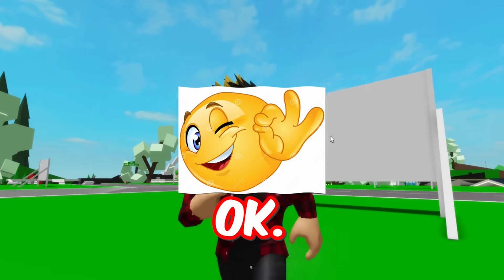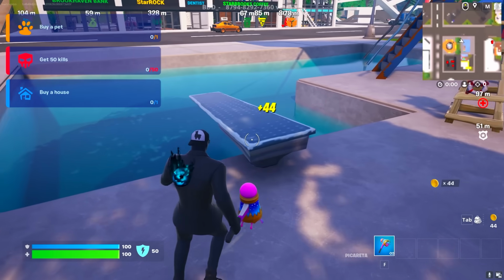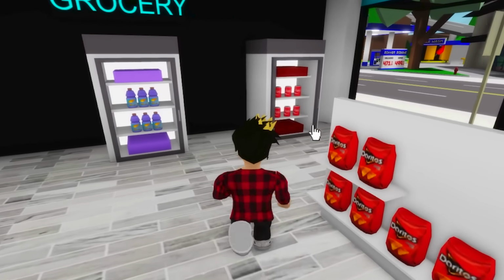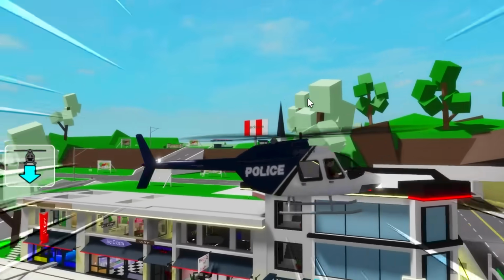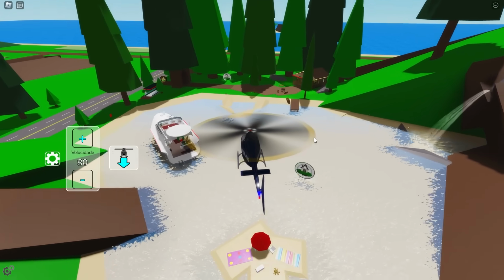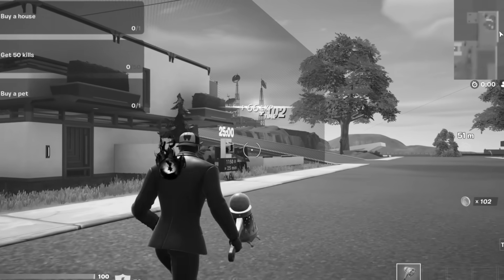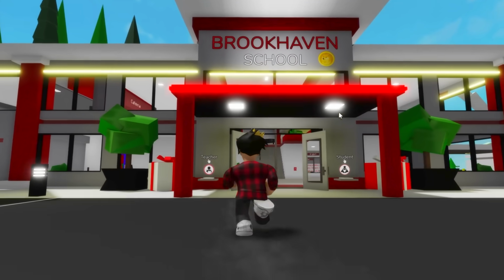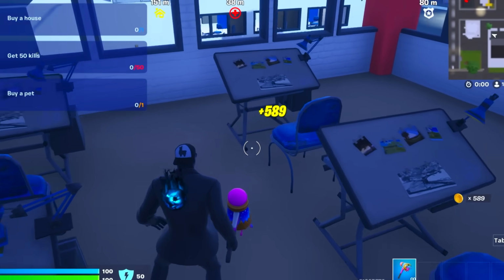I PLAYED BROOKHAVEN IN FORTNITE!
😱 BECOME A MEMBER AND ADD ME AS A FRIEND ON ROBLOX! ❤️